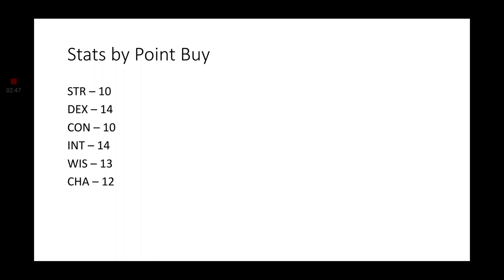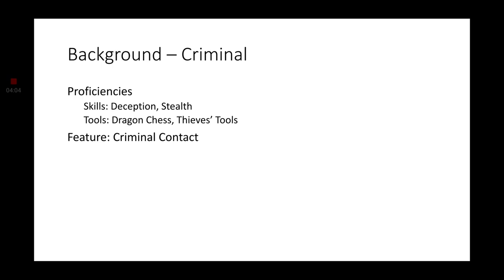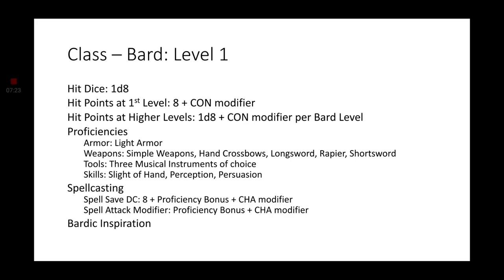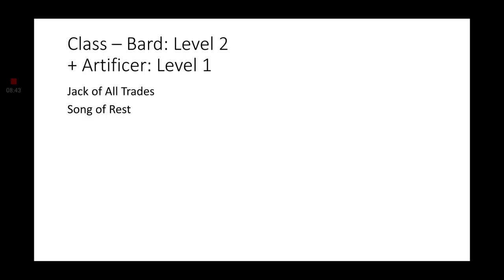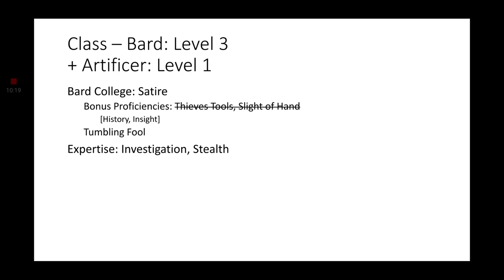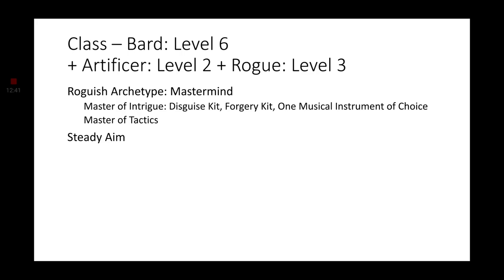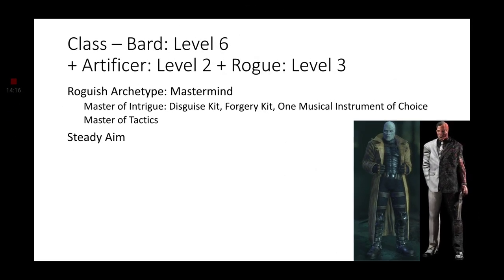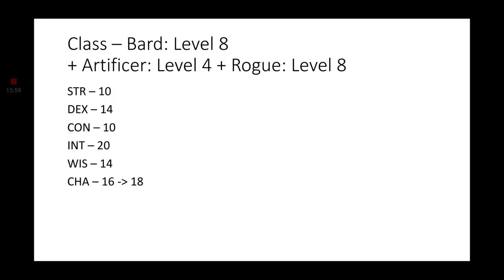D&D Character Conversion: The Riddler [DC Comics]